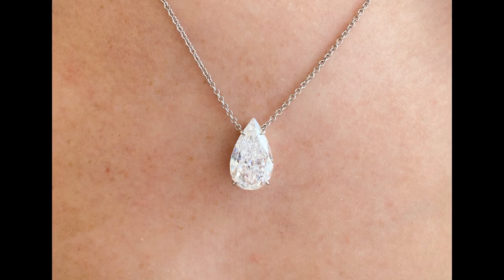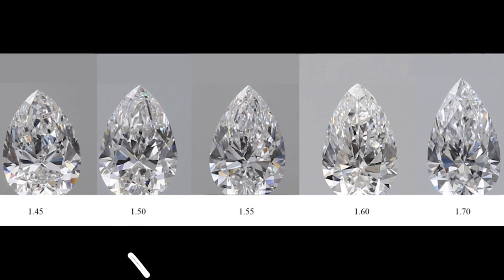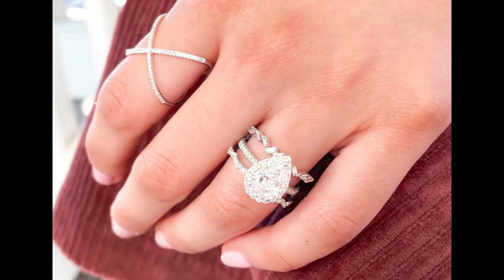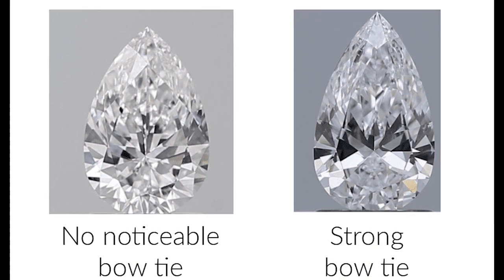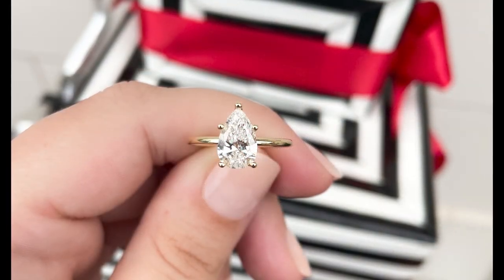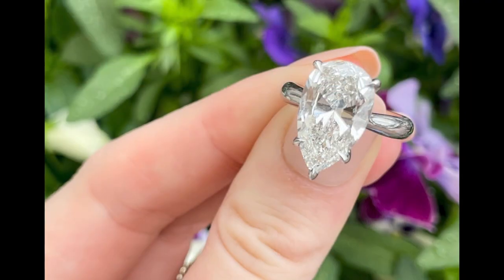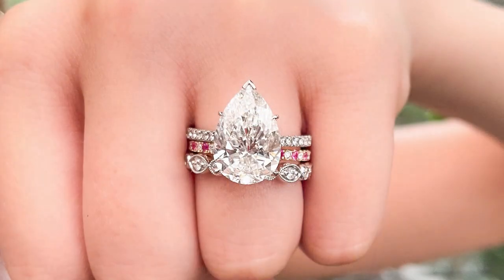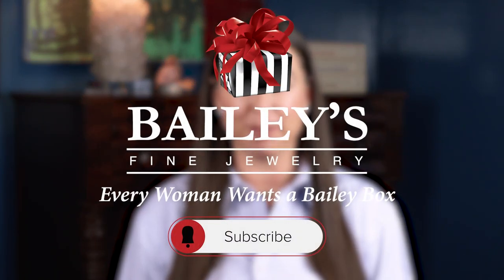Pear Cut Diamond Deep Dive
We're continuing our diamond shape deep dive with a fan-favorite; the pear! Do you prefer a slimmer pear or a more rounded, shorter one?  Let us know below!